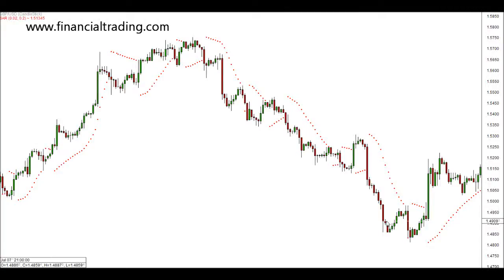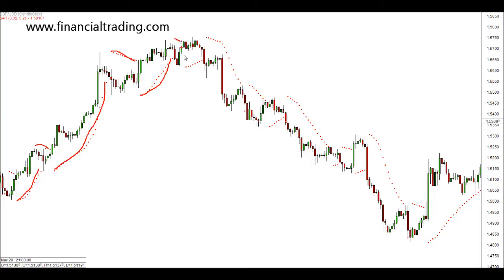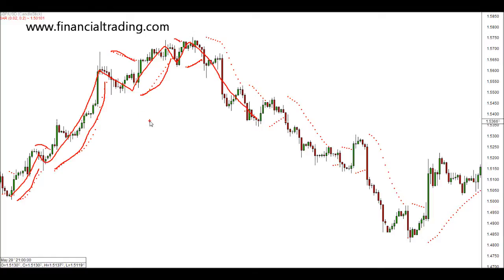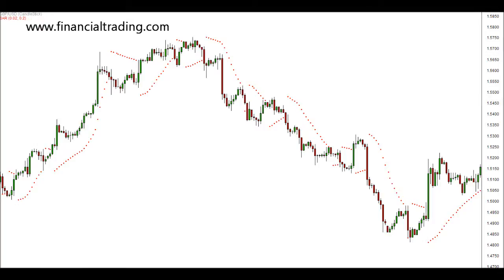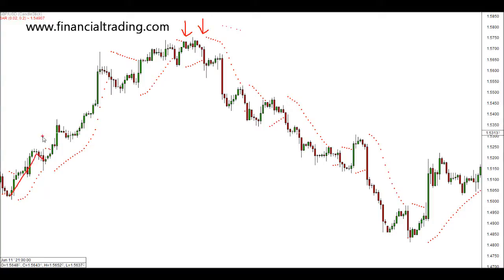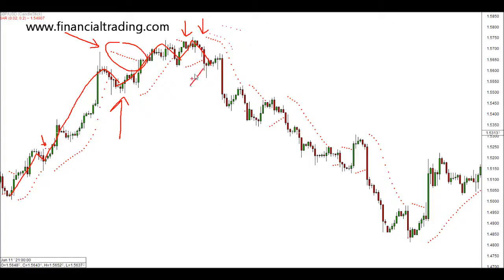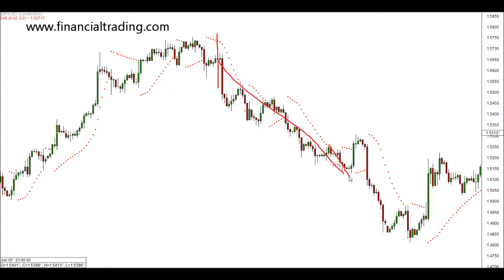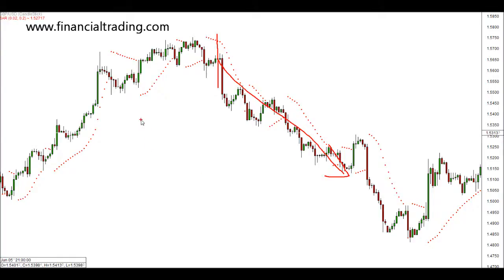Parabolic SAR Stop and Reverse Technical Indicator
The parabolic SAR was developed by J. Welles Wilder Jr., who was a noted technical analyst. The SAR stands for "stop and reverse", describing the use of the tool. It is quite different from most other indicators, and provides very clear signals. However, it fails miserably unless there is a trending market. As mentioned previously, this applies to most indicators but is particularly noticeable because of the clear signals with the parabolic SAR. In a trendless or range trading market, it will keep oscillating between trading directions, giving you "whipsaw" losses.

In theory, you can always be in the market with either a long or a short position if you trade with Wilder's parabolic system. It will simply switch you from one direction to the other at the appropriate point. If you look at a chart on which you have superimposed the parabolic SAR, you will see a series of dots, one per candlestick. The dots will either be above or below the price, and suddenly switch from one to the other when the trend reverses. This is what gives you a clear signal, at which you can switch the direction of your trade.

In an uptrend the dots are below the price action but accelerate with the trend due to an accelerating factor that is built in. This means that that the line of dots curve upwards, which is what gives the indicator the "parabolic" name. In a downtrend the line of dots is above the price action and accelerate downwards.

The parabolic SAR can be used in several ways. In the video, it is suggested that it be used to identify pushes and retracements, simply by aligning the dots with the prices, when looking at a major trend. This assumes that you will stay in your trade, a long trade in an uptrend, until the major uptrend is over. As such, you will be giving back some profit during the retracements or pullbacks, but with a strong trend you may prefer to stay in position.

An alternative approach is to switch the direction of the trade, as mentioned above, every time the dots change their relative position. Obviously, this involves much more trading than simply hanging on to a major uptrend through its pushes and pullbacks.
If you look at the position of the dots under any particular candlestick, you could take this as a "stop" position, that is a level at which you would stop out of your trade if the price should suddenly move in that direction. This gives you a moving stop location, which allows you to retain most of your profits if you do find you are stopped out. Other traders will use the parabolic SAR specifically as a signal to tell them when to close a trade, when the line of dots switches position, and use other indicators and methods to enter the trade in the first place.